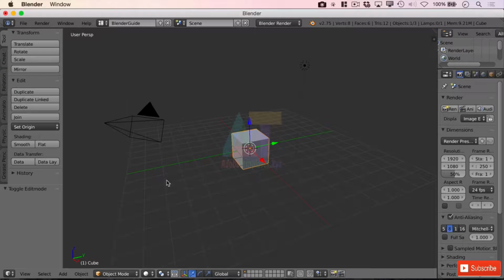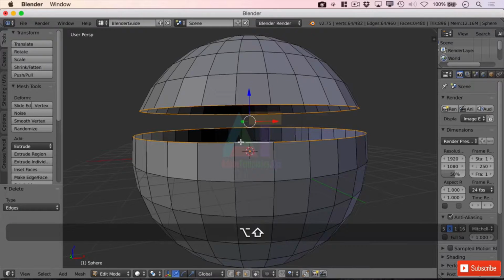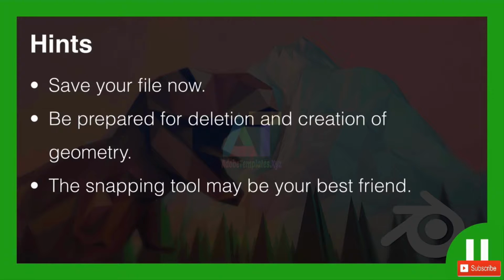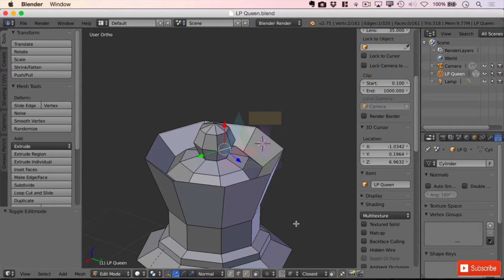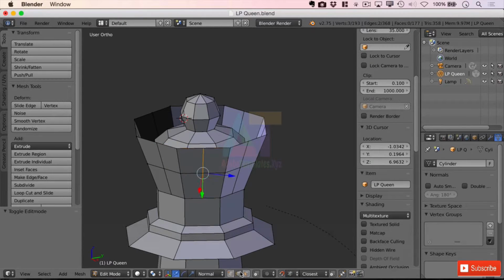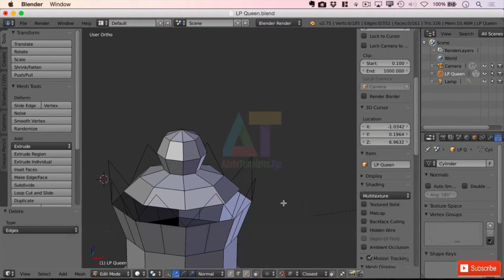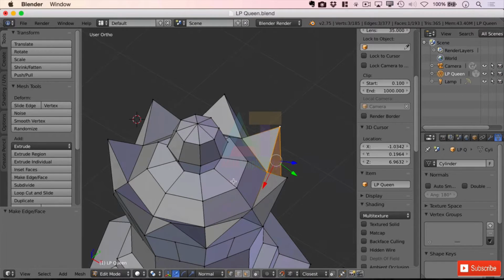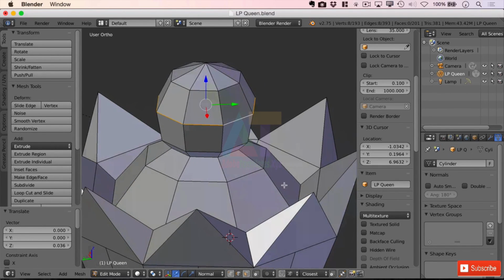blender edge ring select - Blender Tutorials